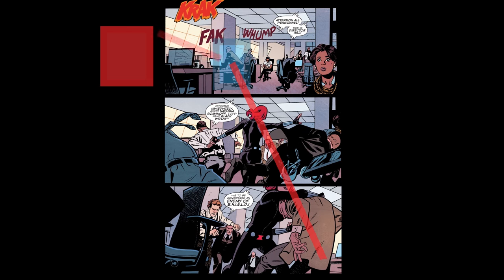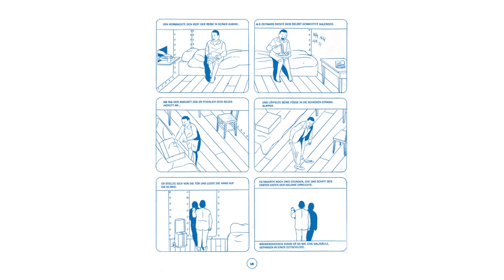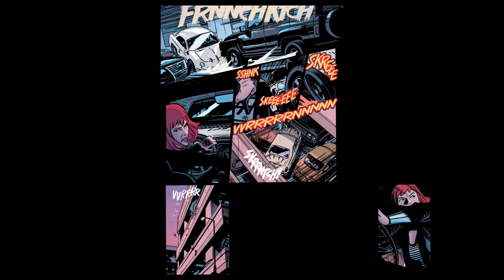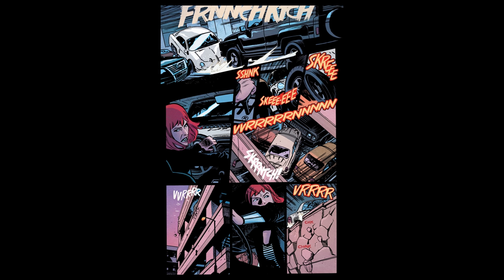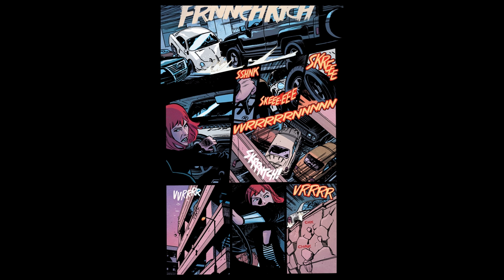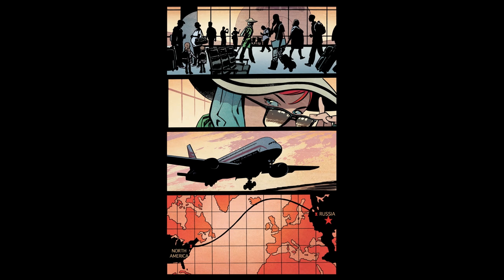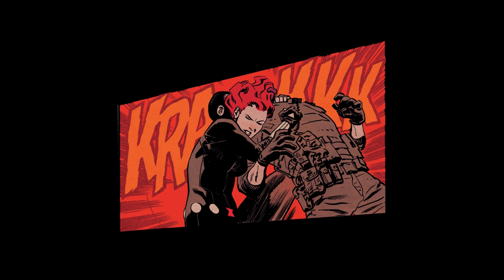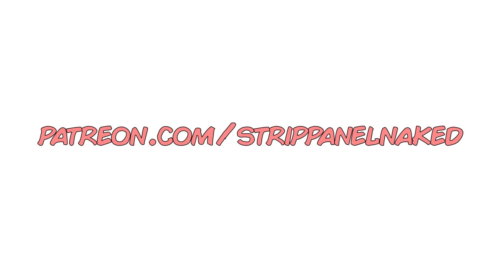Chris Samnee Creators Edition Part 1 | Black Widow | Strip Panel Naked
On this 'Strip Panel Naked', we begin the first of the Creators Edition special episodes with Chris Samnee, artist and co-writer of Marvel's Black Widow, a book made alongside Mark Waid, Matthew Wilson and Joe Caramagna.

We discuss his approach to visual storytelling, the use of sound effects in his work, and how his relationship works with colourist Matt Wilson.

Part 2 is coming next week.

The photo of Chris used at the beginning was taken by Pat Loika